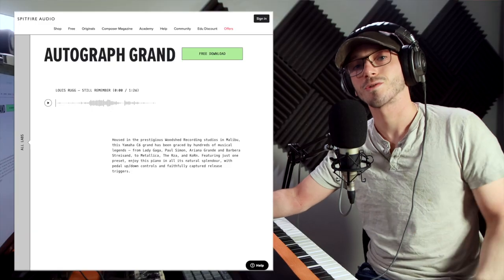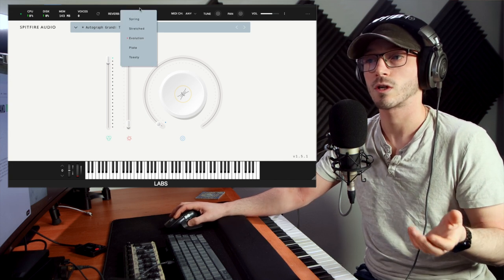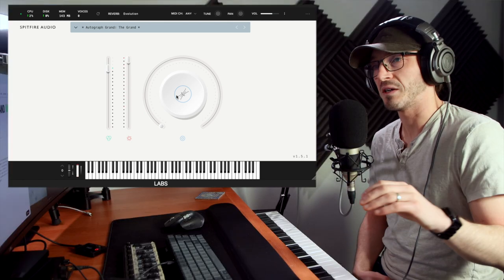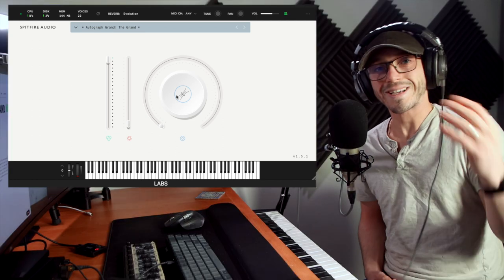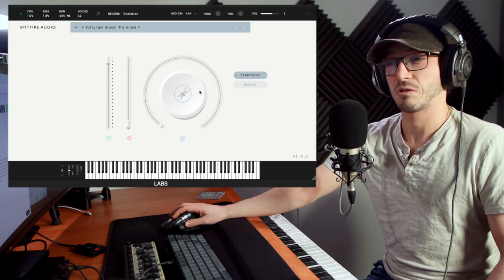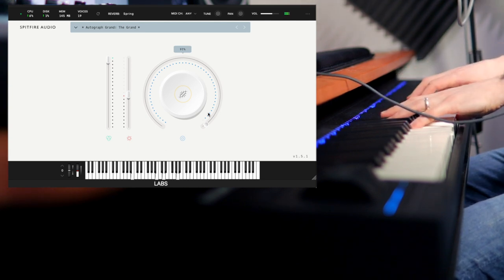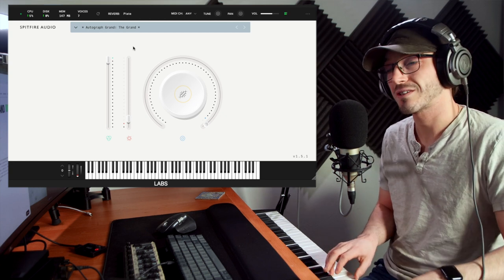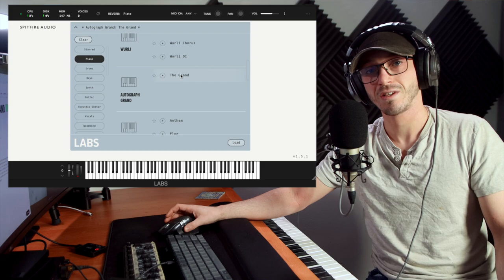LABS: Autograph Piano - FREE Sample of the Week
A weekly series where I explore a stunning sample that's free for all to use! This week it was Autograph Grannd from Spitfire Audios LABS

00:00 Intro
01:02 Into LABS
01:51 First Playthrough
02:40 Velocity Sensitivity
3:33 Performing with the Modwheel
05:33 Reverb
08:28 Final Comments